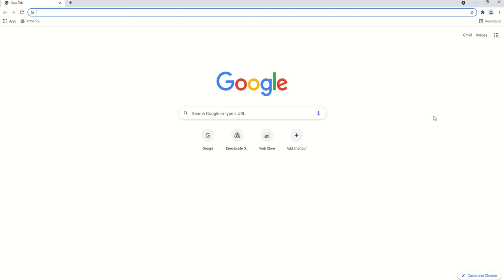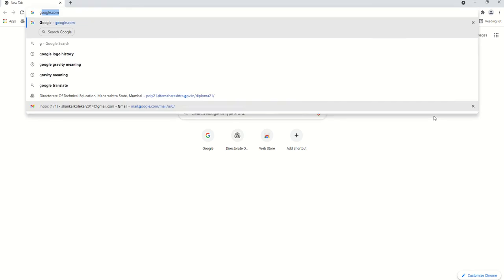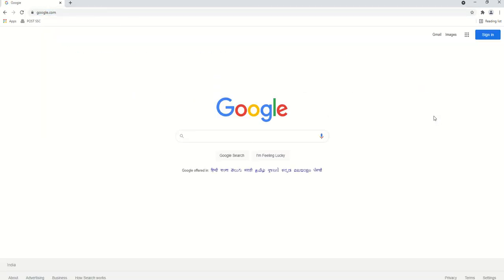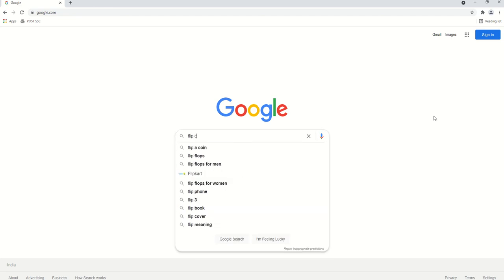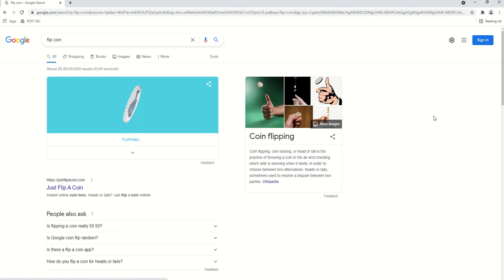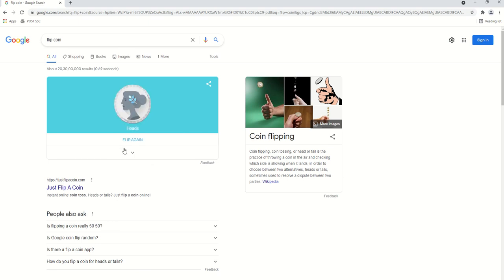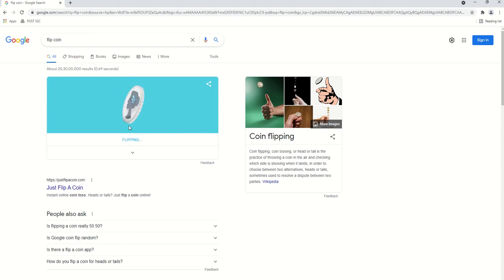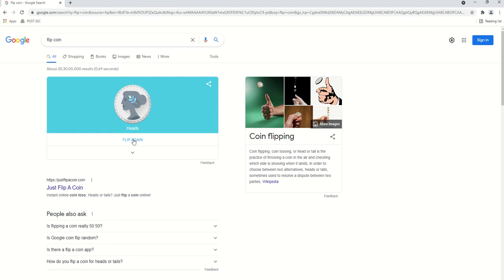Tech Tips and Tricks #17|GOOGLE FLIP A COIN| MUST WATCH |USEFUL TRICKS |HEAD OR TAIL